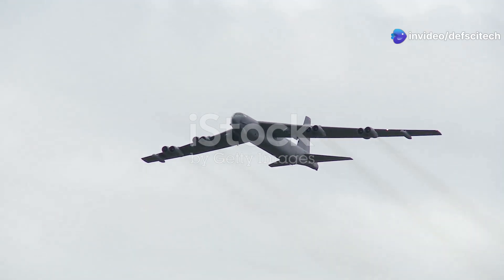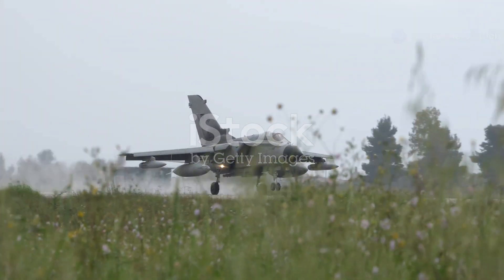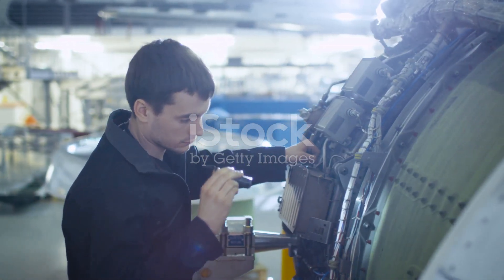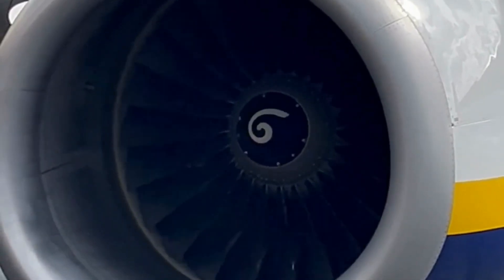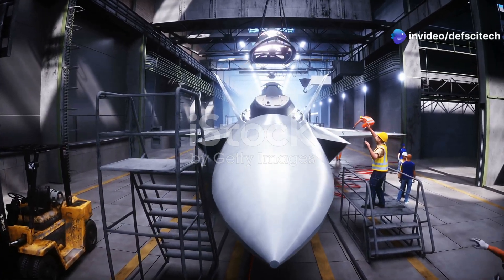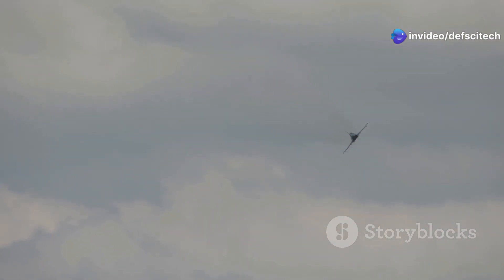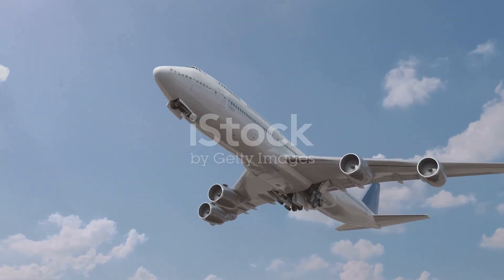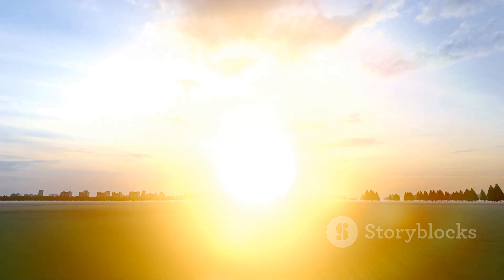The B-52 Stratofortress GETS A MASSIVE Modern Makeover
Discover the incredible transformation of the legendary B-52 Stratofortress into the upgraded B-52s in this gripping 8-minute video! From its origins in the 1950s to its vital role in modern warfare, we delve into the extensive modernization program that revitalizes this iconic bomber. Learn about new Rolls-Royce F130 engines, advanced AN/APG-79 AESA radar, and cutting-edge avionics that enhance its combat capabilities. We explore the B-52's future as it integrates with next-gen weapons like hypersonic missiles, ensuring its relevance on the battlefield for decades to come. Don't miss this exciting journey into aviation history and technology!

OUTLINE:

00:00:00 A Legacy in the Skies
00:01:18 A History of Service
00:02:44 Breathing New Life into a Legend
00:04:16 The Heart of the Upgrade
00:05:39 Modernizing Avionics and Weaponry
00:07:22 Electronic Warfare and Countermeasures
00:08:46 A Strategic Asset for the Future